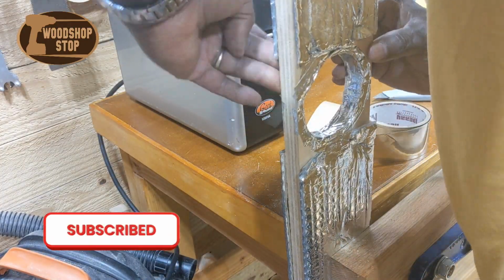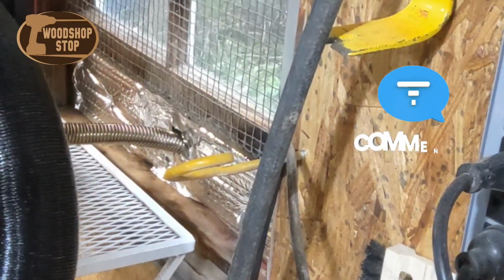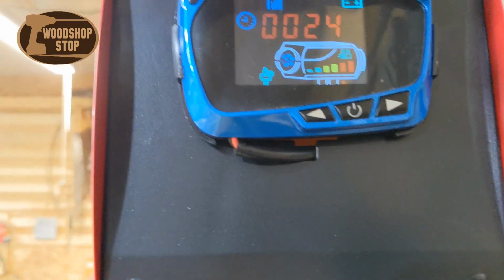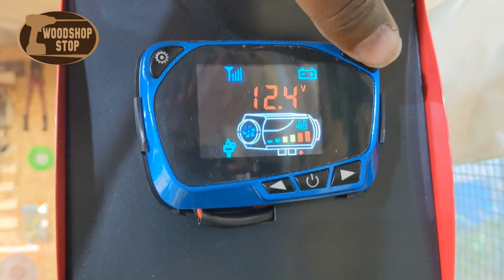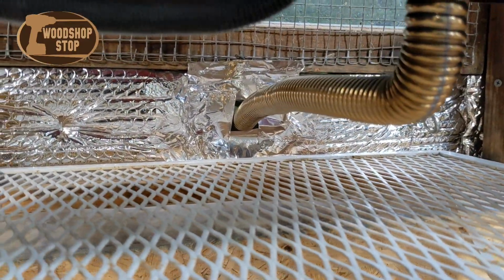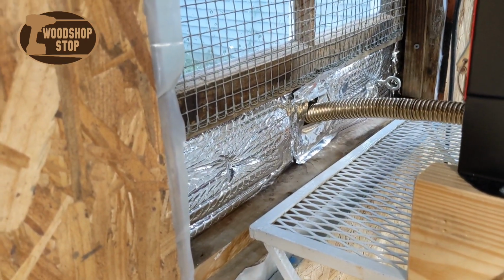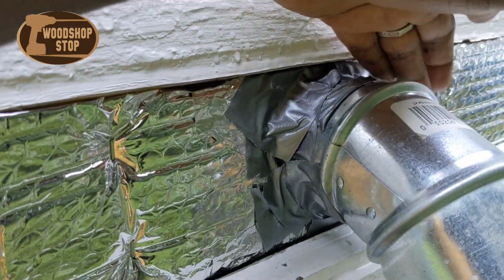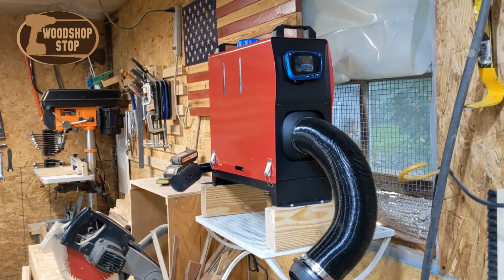Totally awesome Diesel heater installed in my woodshop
Hopefully this winter will be different as far as heating my woodshop and keeping toasty warm while I'm out there working and creating projects and making videos for all of you YouTubers.
diesel heater installed in my woodshop. I look forward to working in comfort during the winter. the Chinese diesel heater has quite the story The last three to four years and I'm surprised and I'm just now hearing about them. Chinese diesel heater for heating my woodshop unboxing and start-up shows you how smooth and easy it is to set these Chinese diesel heaters up. once it was all assembled and the 12-volt converter was attached all that was left to do was plug it in and it powered up and started up with no problems ran like a champ. ( Be sure to run the exhaust outside). now in the video diesel heater installed in my workshop you can see the diesel heater actually in its place for I plan to keep it and run it for this winter. I know in the beginning I thought maybe I would put it closer to the floor in a little space I had prepared but the windows seem to be the easiest solution so that I would not have to cut a hole in a side of the garage, it seems to work good there. These diesel heaters are sure workers. Thanks for watching the video. please subscribe to the channel if you haven't subscribed already hit the like button and share the video. comments would be greatly appreciated also hit the Bell notification if you'd like to see future videos.